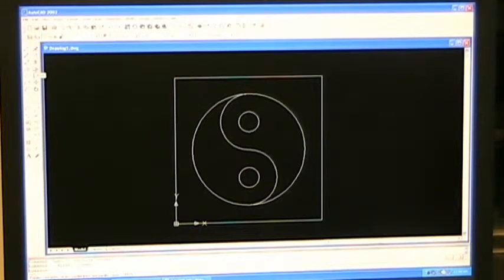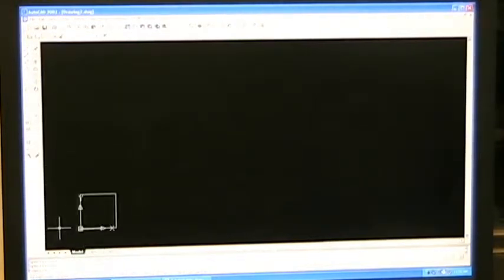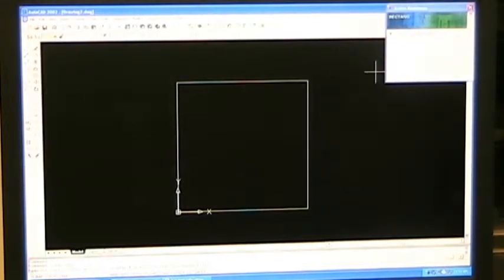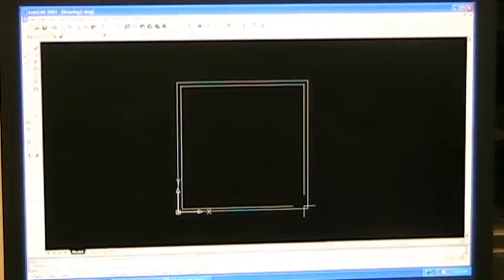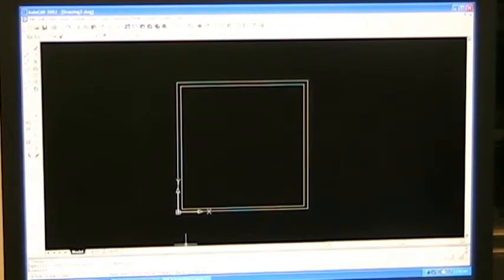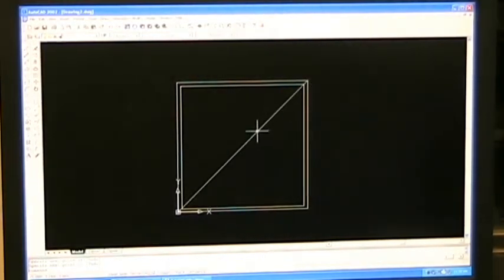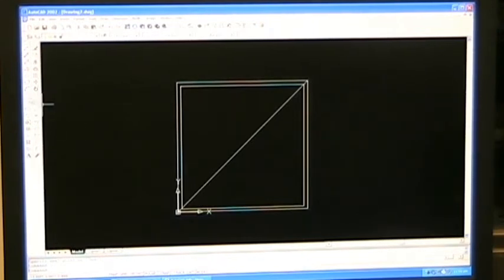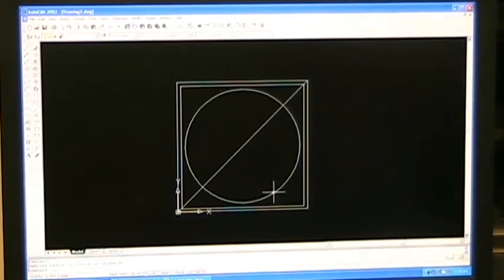AutoCAD 1: Set Up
Part 1 on how to create a ying yang symbol to cut out on the EMCO mill.